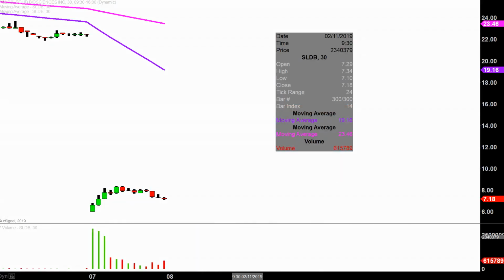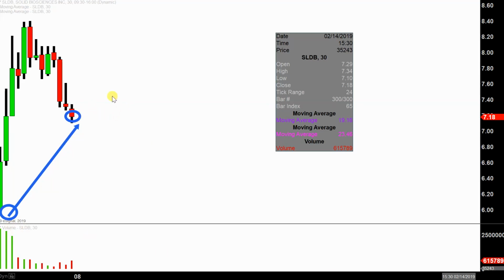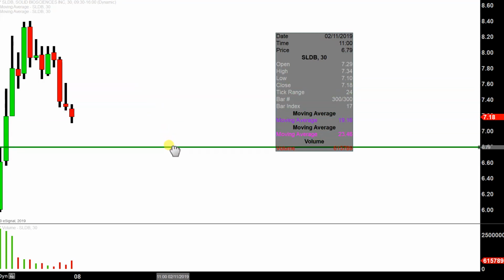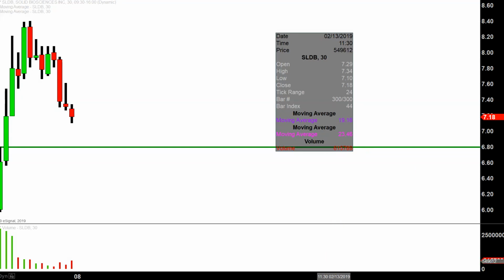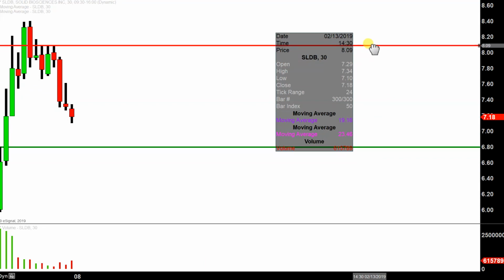Solid Biosciences Inc. - SLDB Stock Chart Technical Analysis for 02-07-2019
Learn how to read stock charts and identify technical patterns as ClayTrader does a quick stock chart review on Solid Biosciences Inc. (SLDB).